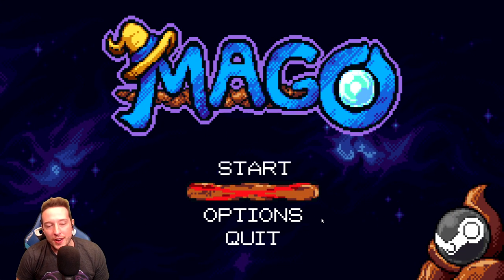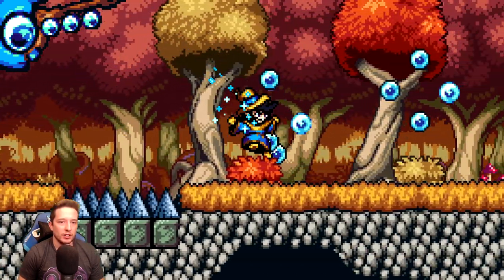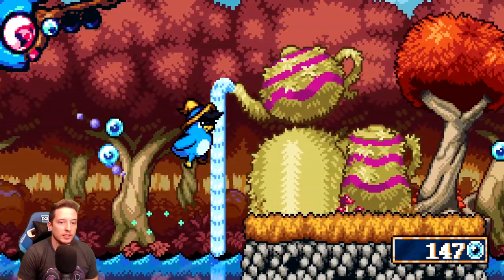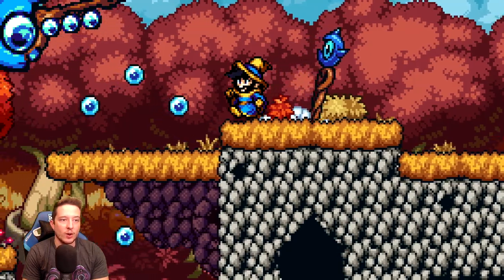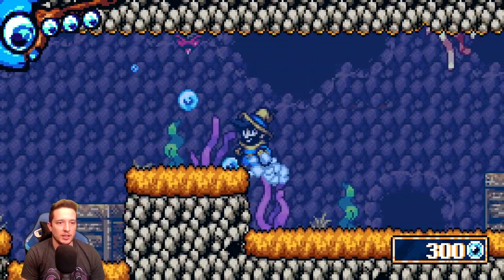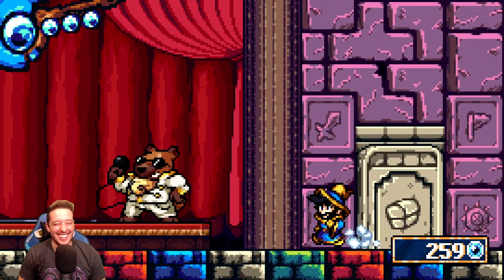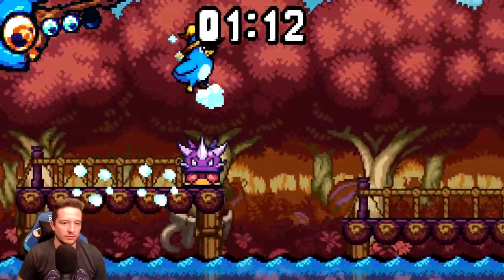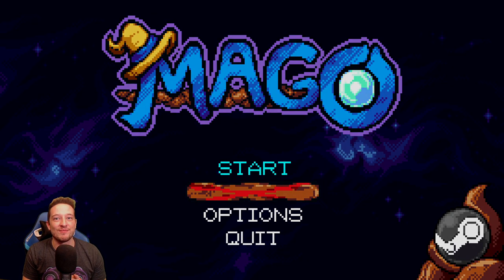Let's Check Out MAGO, An Awesome Retro Inspired Platformer!!!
Today we are checking out MAGO an awesome 16-bit inspired platform/adventure game!

Here is a snippet about the game: Mago is a retro 2D platformer that puts us in the boots of a sorcerer, who was unfortunate enough to eat evil overlord's food. Now he has to rescue his beloved princess from the dinner menu of the evil Gourmet! Nostalgia awaits!